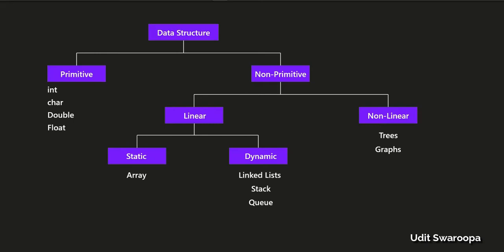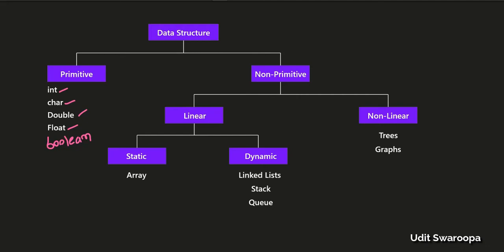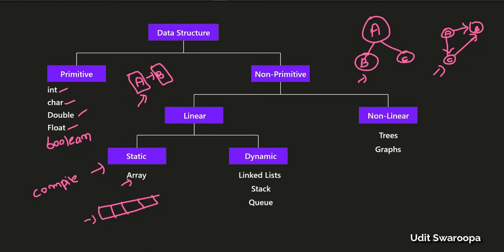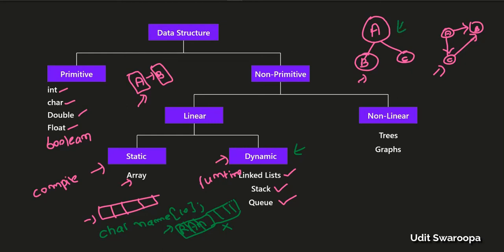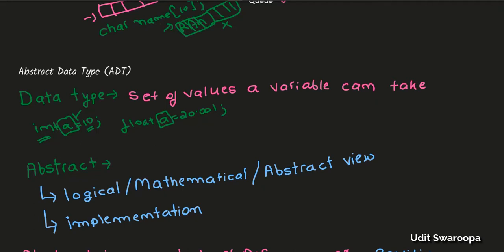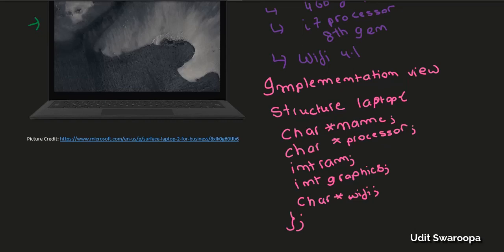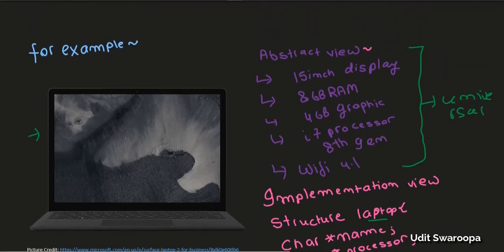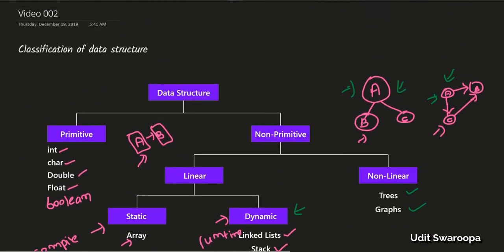Lec 1.2 Classification of Data Structure and Abstract Data types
Lecture 2 of module 1: Classification of  Data Structure and ADT

If you have any suggestion or have any doubts let me know in comment section.